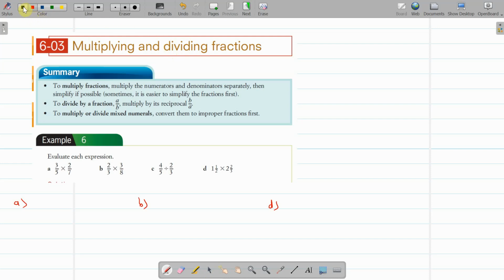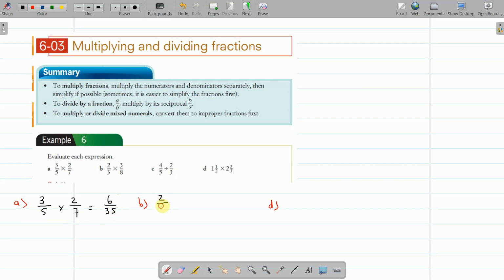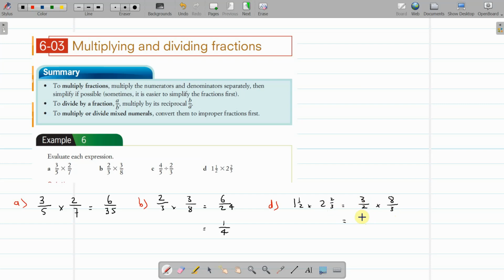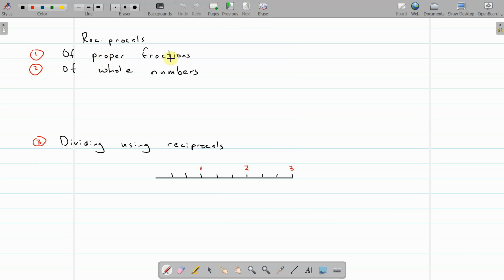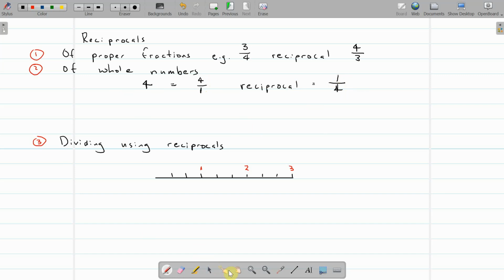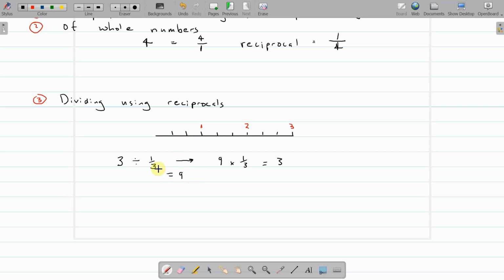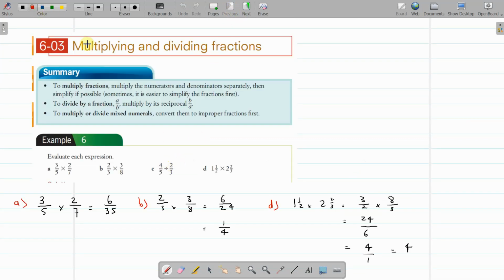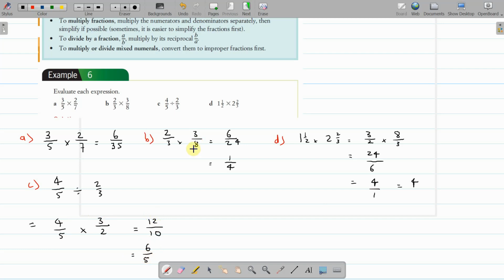year 8 exercise 6 03